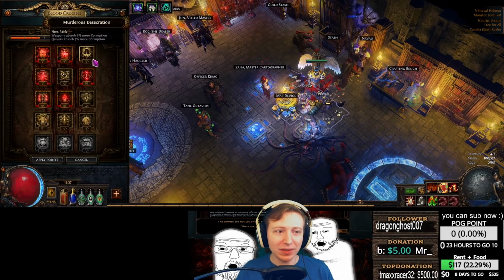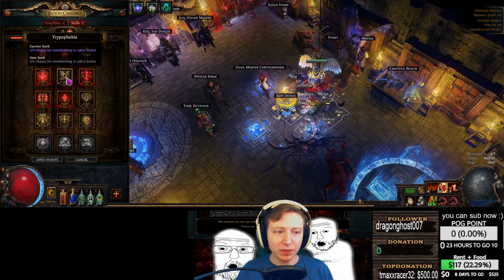My Blood Crucible Recommendations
These are the passive I'm prioritizing because I think they're good. Mainly just choose the upgrading mods, and any extra slots of stuff.